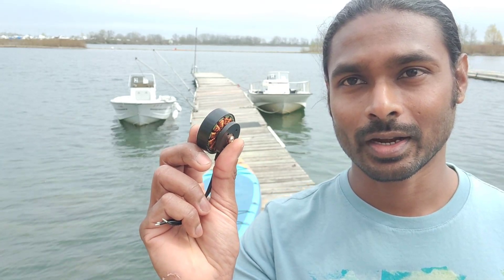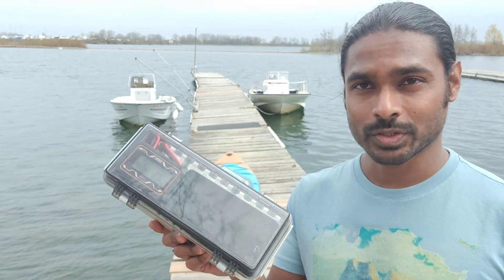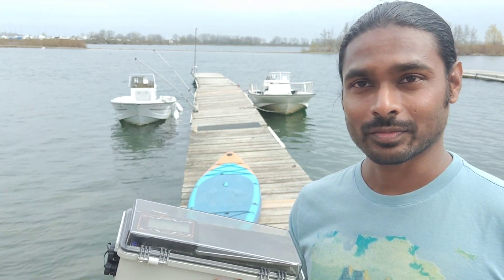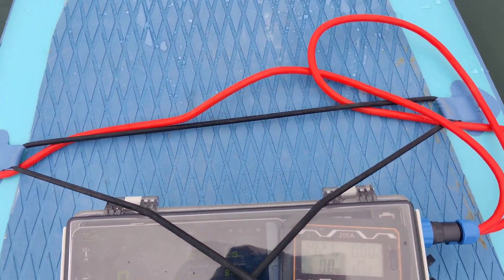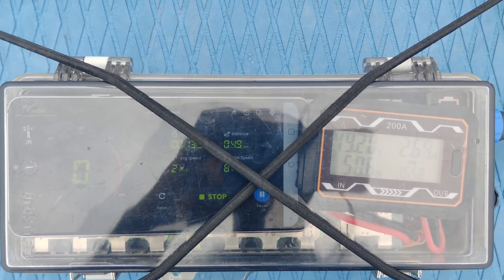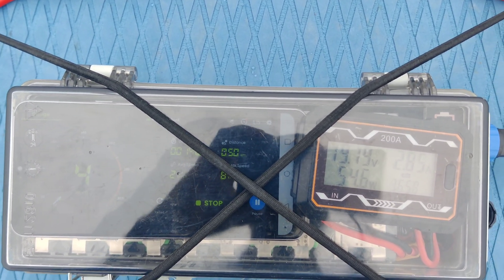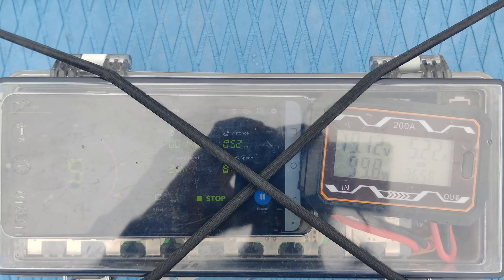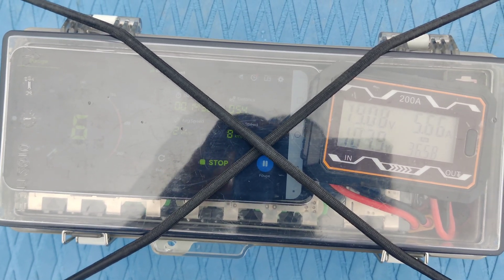Testing tiny drone motors on a paddleboard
This is an updated version of the paddleboard motor setup that i created last year. The drone motors I used are very lightweight and compact but have lots of power. No worries about overheating in the water!

Many of you have asked me for help in building it and I cannot support everyone.

Links to the parts:
Motor: QM3507
ESC: These can be used as a replacement of ESCs as the one I used are not available anymore
Waterproof box
Waterproof connectors
Flexible silicone cables